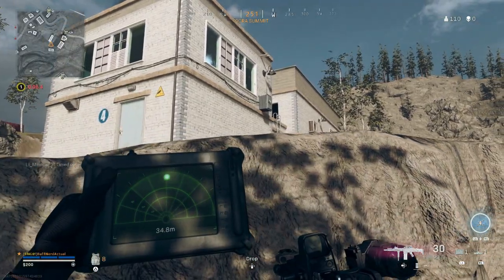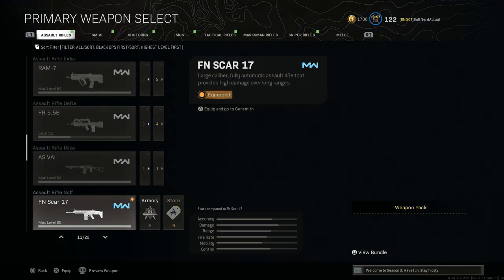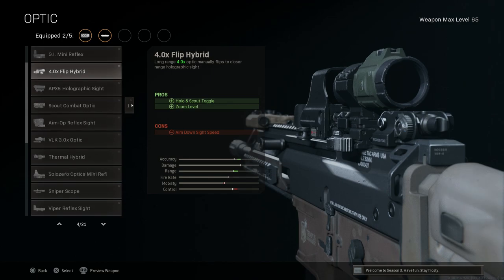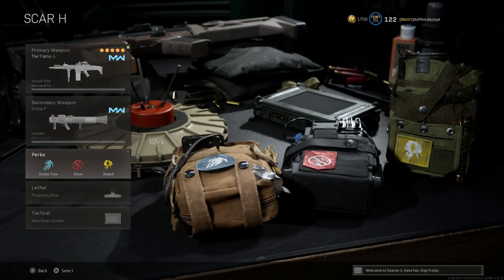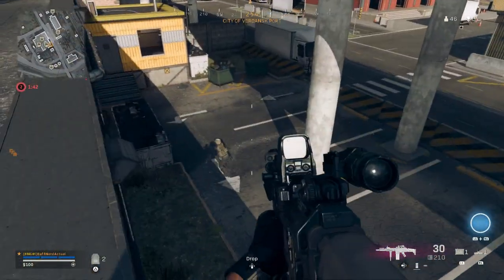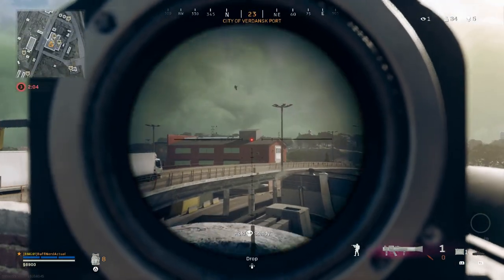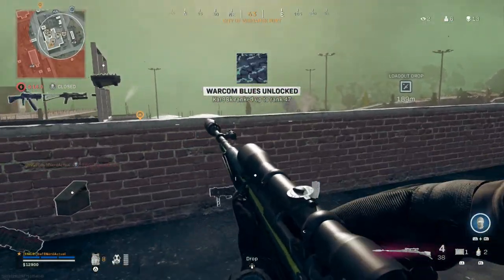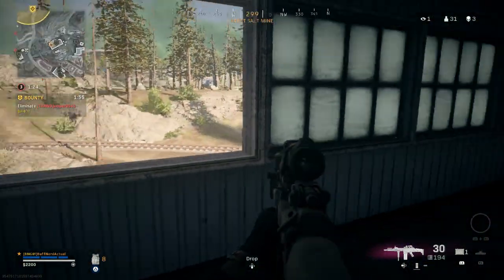SCAR H - How To Outplay The Meta - Call Of Duty Warzone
Today we are looking at gameplay tactics to utilize in order to outplay the meta weapon players in Warzone Season 3 of the Cold War integration.

The best tactics to use in Warzone are always going to be positioning and repositioning while in engagements. This gameplay is a great example of how to do this as a team in an effective matter.